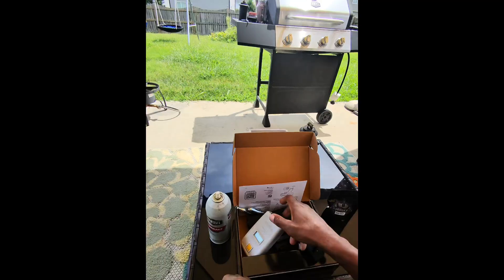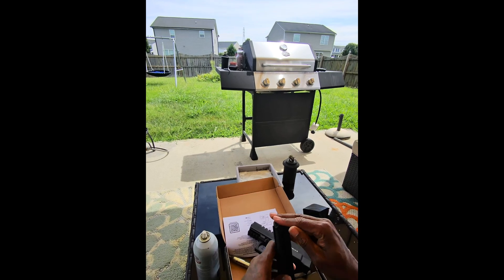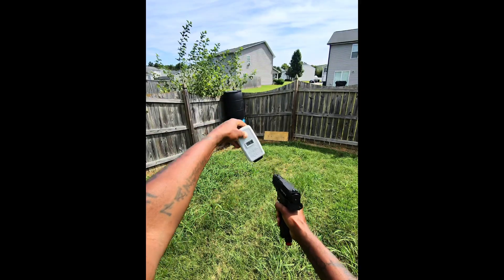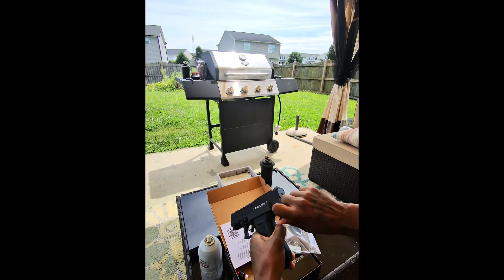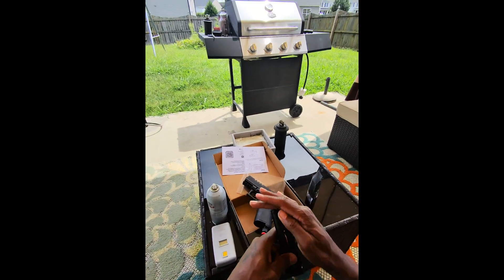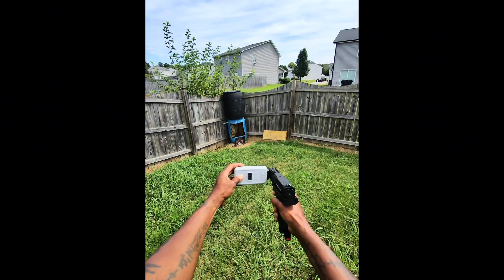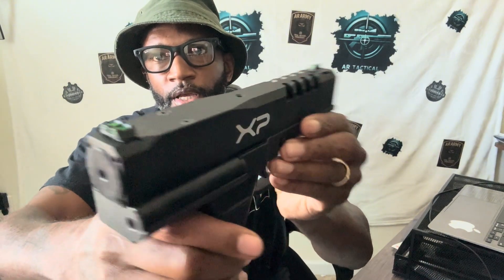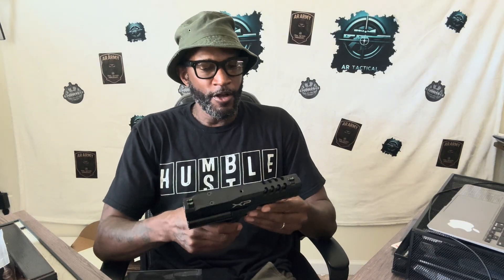First Strike XP Velocity Test w/ AR Tactical Joules (8.2g) – Out-the-Box vs MAX Power!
Today we put the First Strike XP to the test using our AR Tactical Joules 8.2 gram rounds. First, I show you the out-the-box velocity numbers straight off the chronograph, then crank it up close to max to see how much power this launcher can really push.

Using the chronograph, we captured the real FPS (feet per second) and Joules of energy—giving you the raw data you need to know how the XP performs. After the test, I break down the numbers and give my expert thoughts on where this launcher stands for less-lethal and performance setups.

If you’re looking for real results, not hype, this is the video for you.